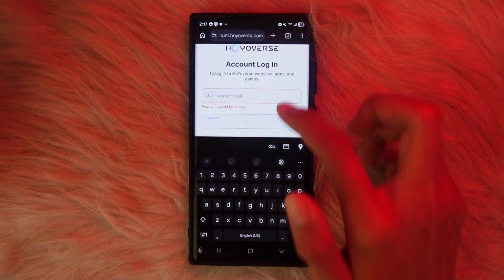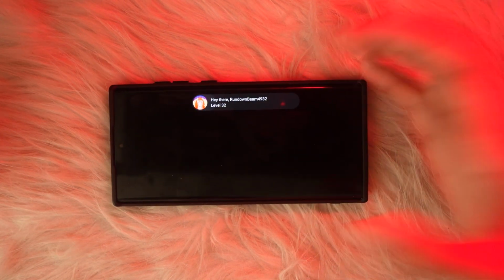How to Recover Genshin Impact Account | Restore HoYoverse Login Guide (2026)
Are you trying to recover your Genshin Impact account? In this video, you will learn how to restore access to your Genshin Impact account step by step and fix common login issues quickly.

This guide explains how to recover your account using HoYoverse login, reset your password, use email or phone verification, and restore access through connected accounts like Google, Apple ID, PlayStation, or Facebook. Whether you forgot your password, lost access to your email, or changed devices, this tutorial will help you recover your Genshin Impact account easily.

Follow simple instructions to restore your account, secure your HoYoverse login, and get back to playing Genshin Impact without losing your progress.